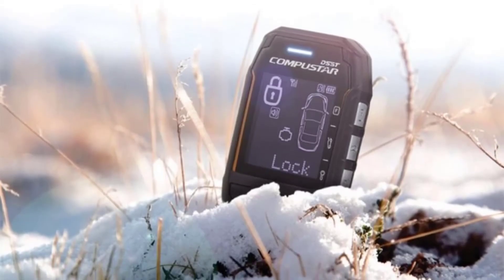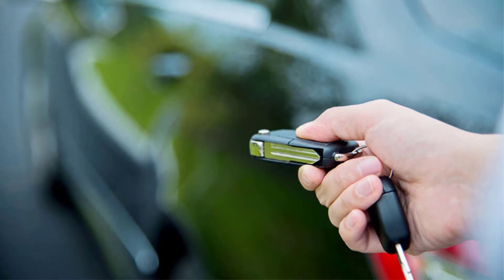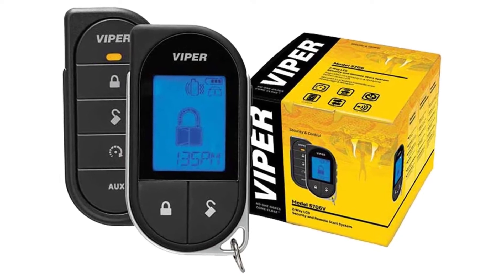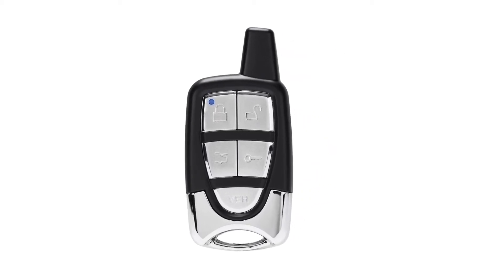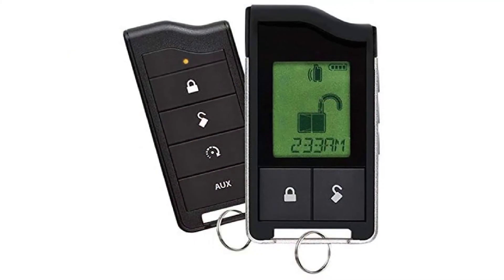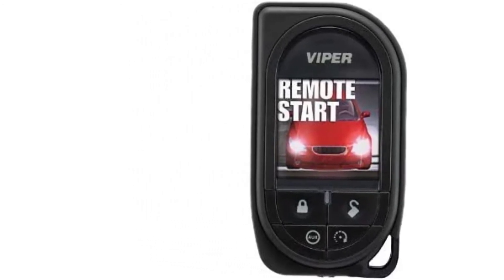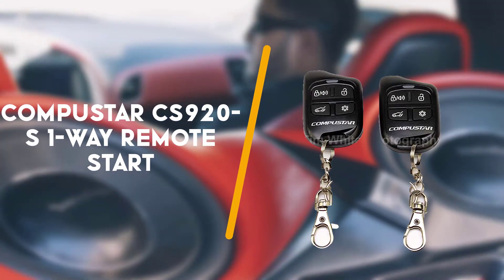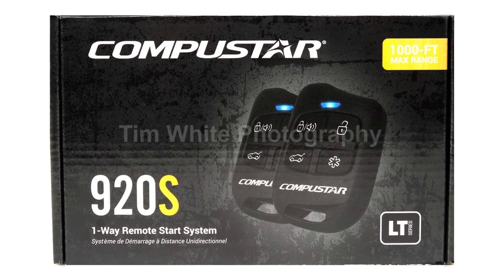✅ 5 Best Car Remote Starters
Buying Guide:

0:00 -Intro: Car Remote Starter
0:20 - Viper 5706V 2-Way Car Security with Remote Start System
1:10 - Crimestopper RS4-G5 1-Way Remote Start
1:51 - Python 7642T Responder SST Companion Replacement Remote
2:31 - Viper 5906V Color Remote Start & Security
3:13 - Compustar CS920-S (920S) 1-way Remote Start

To narrow down your searching effort, we have researched the market on the Car Remote Starter. We already spent hours analyzing these top Car Remote Starter to ensure your worth buying.

This video on the Best Car Remote Starters in 2021 will add value for the money. So keep watching till the end and select the suitable one for you.

SUPPORT 4x4Maniacal